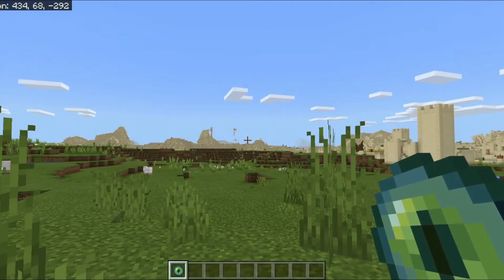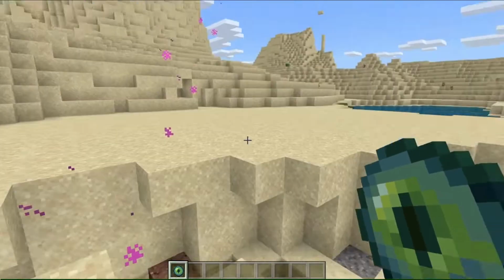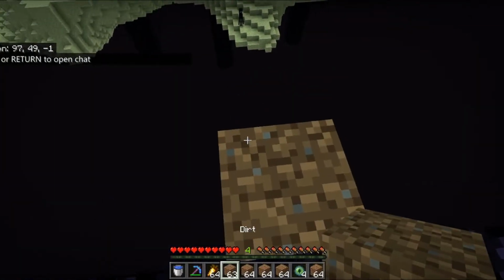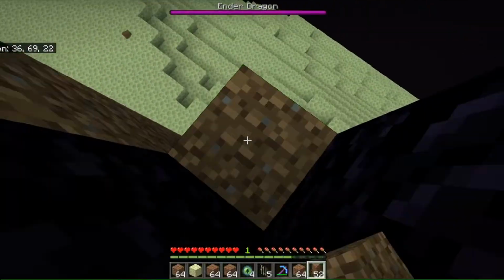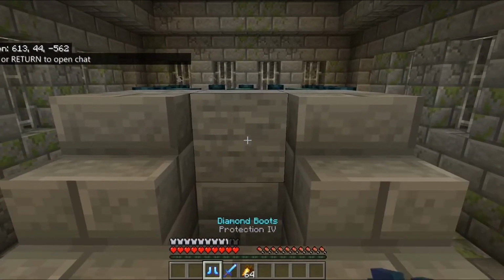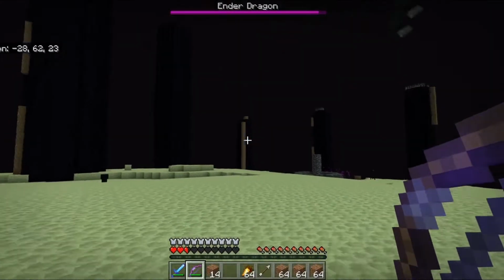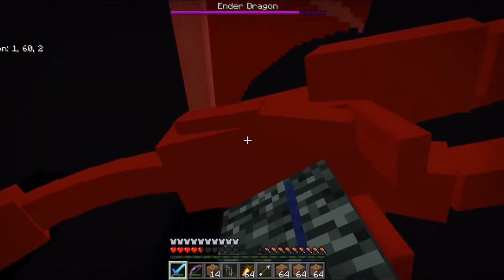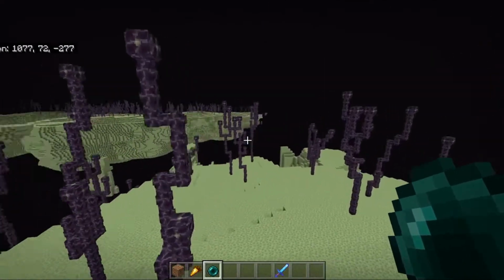Minecraft Bedrock: How to Defeat the Ender Dragon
In this tutorial, we show you how to defeat the Ender Dragon in Minecraft's Ultimate Fight!

Consider volunteering on the channel? Want to do a Video Collaboration?

Having problems with a tutorial or farm design? Contact hours are usually 9am to 8pm EST.

If you would like to support us, join our twitter and discord accounts!

If would like to join us during our livestreams, check out our Twitch!

We also added Pinterest and Instagram accounts!

If you are really a fan of our work, then please consider becoming a Patron - All of the money given to us will go directly back into buying new gear and making better videos and more content. Gain exclusive access to our patron discord channels and talk directly to us. Enjoy other benefits too.